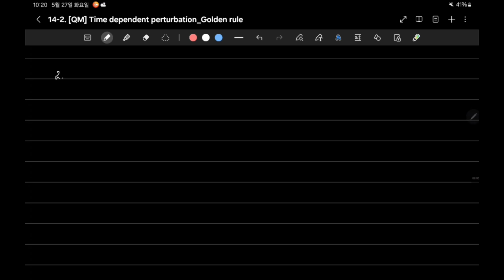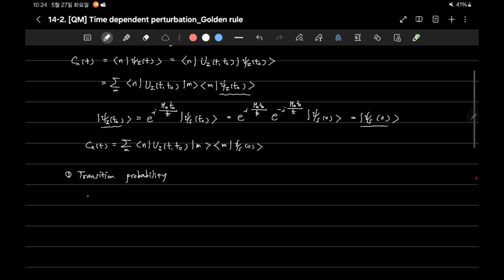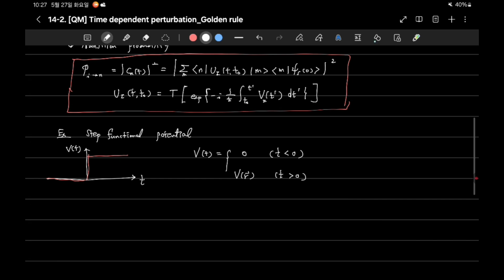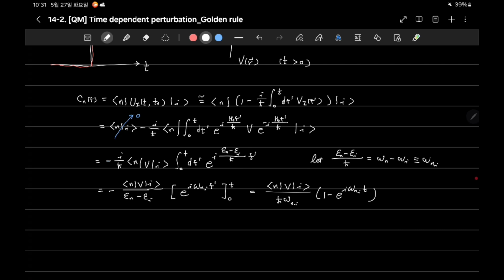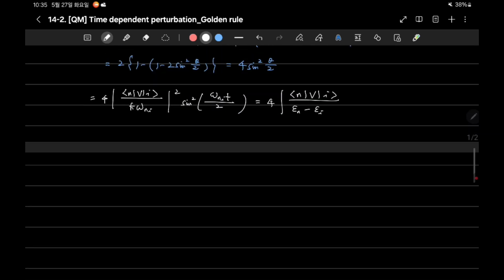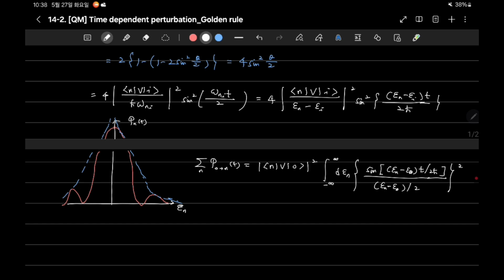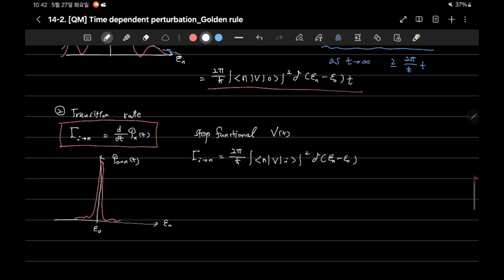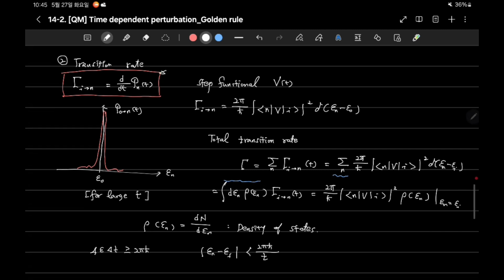14-2. [QM] T-dependent perturbation_transition probability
14-2. [QM] T-dependent perturbation_transition probability